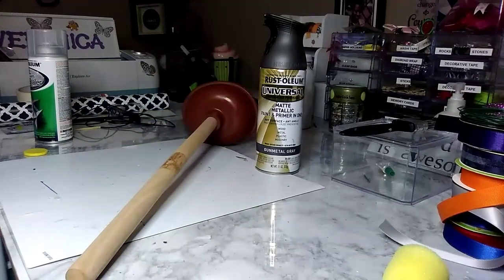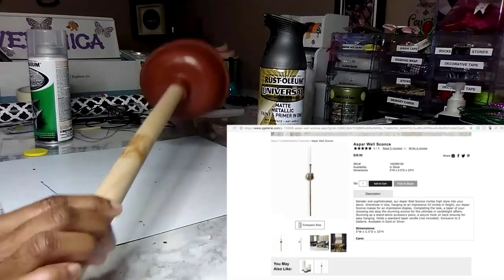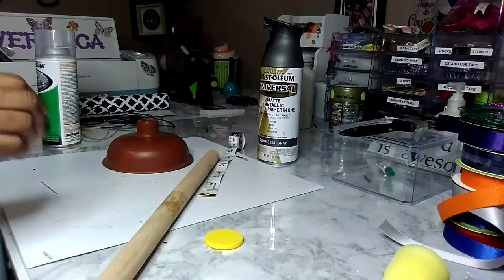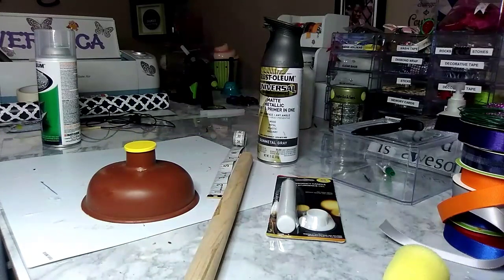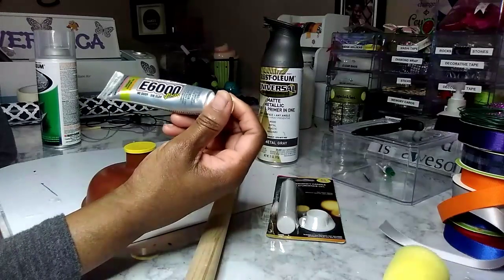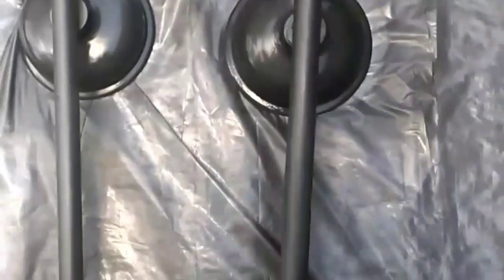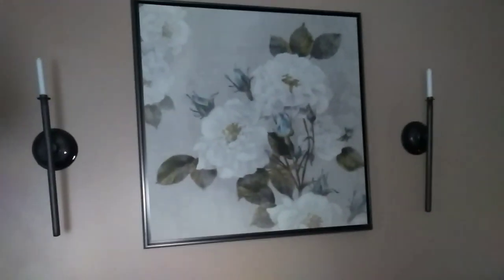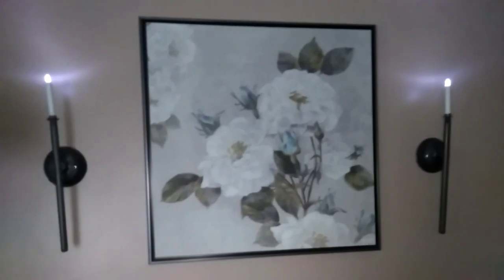Dollar tree diy/Z-gallerie Dupe/Look for less challenge/June/2020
Hey!

Happy Shopping.

Check out Fetch Rewards. Turn any grocery receipt into savings!